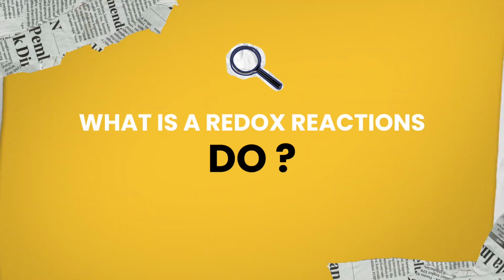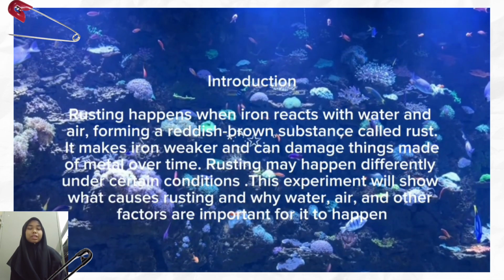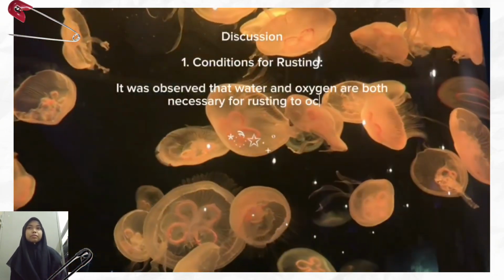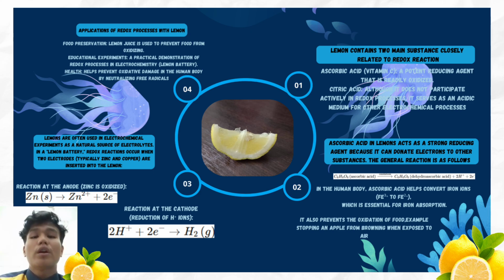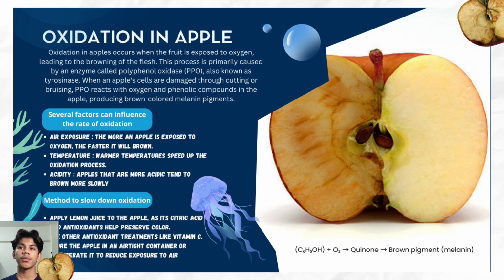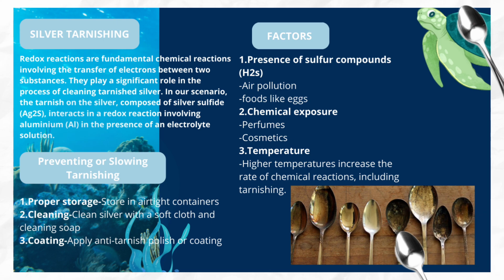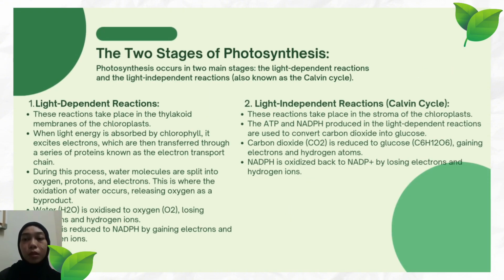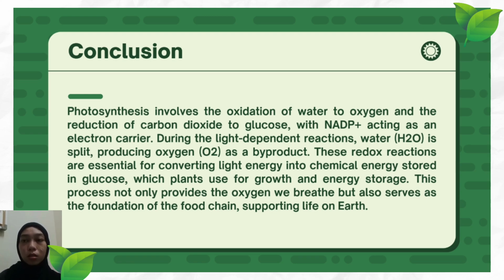WHAT IS REDOX REACTIONS? l CHM 131 | UITM TAPAH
WHAT IS REDOX REACTIONS?

CHM 131 VIDEO PRESENTATION
UITM CAWANGAN PERAK , TAPAH

GROUP MEMBERS
- NAIM
- ASYRAF
- INAS
- AIMAN
- BALQIS
- AMNI